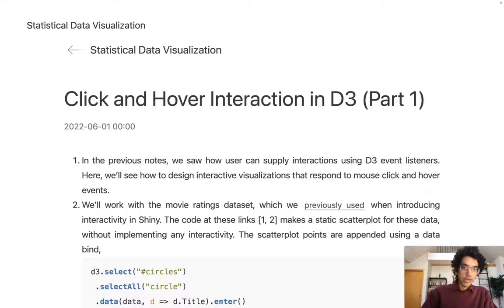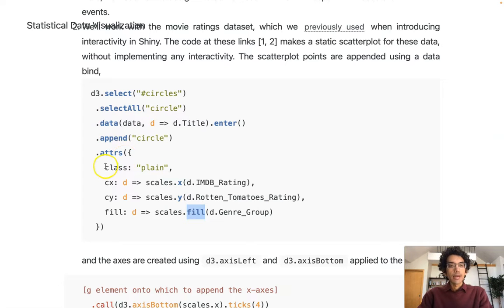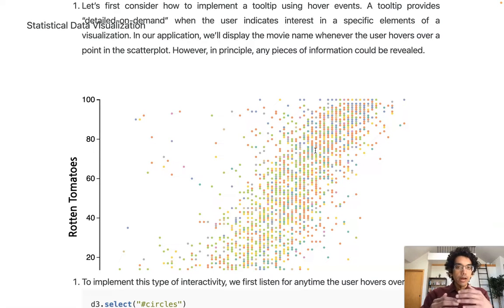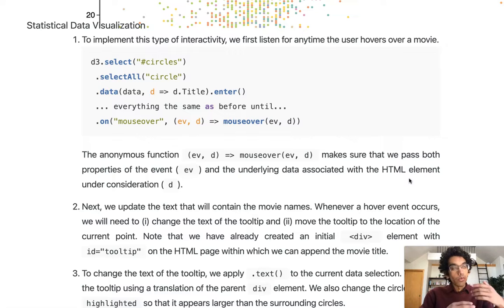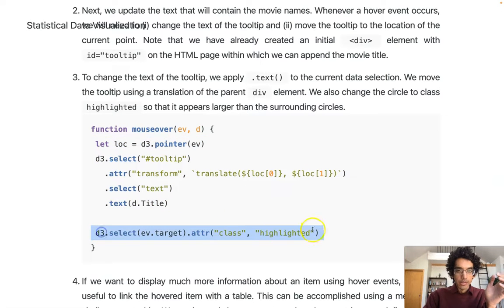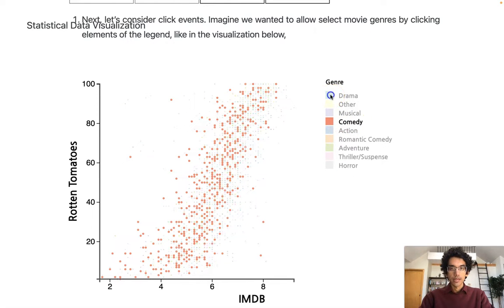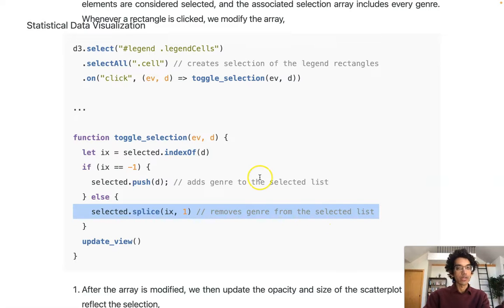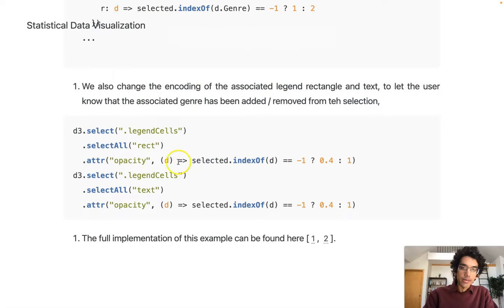Week 6 - 2: Click and Hover Interaction in D3 (Part 1)